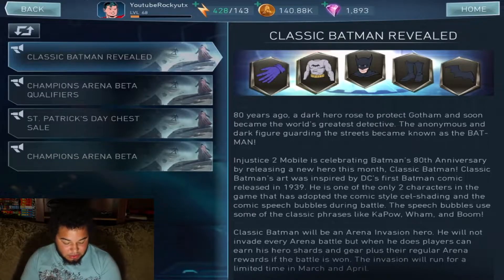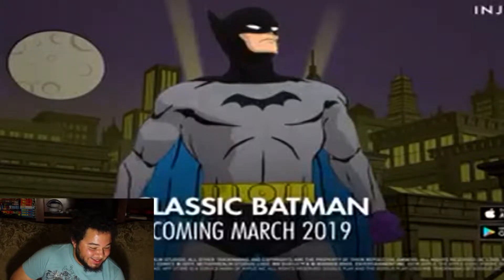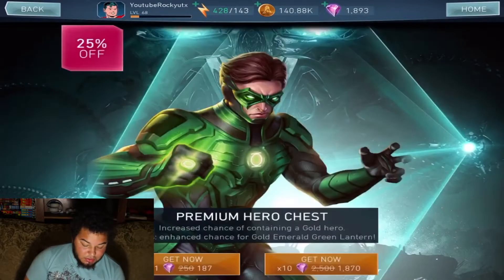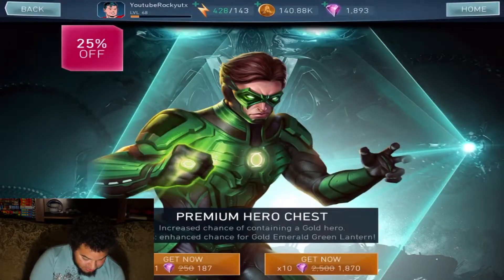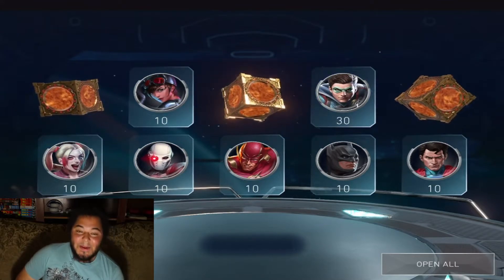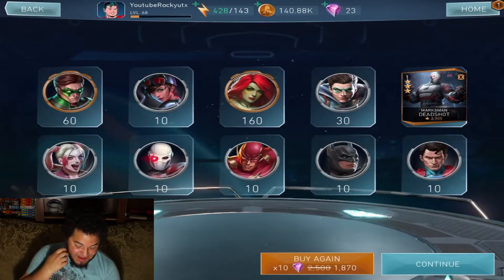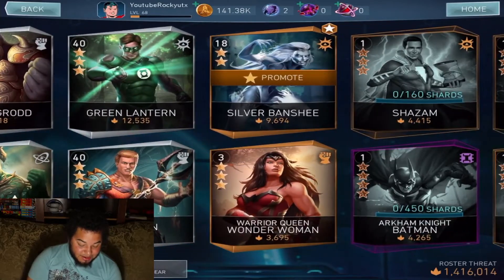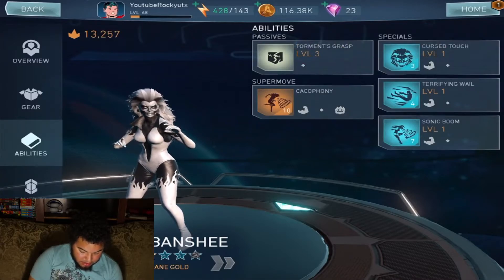CLASSIC BATMAN IS HERE FOR NEXT ARENA !!! ST PATRICKS DAY SALE RESULTS !! | INJUSTICE 2 MOBILE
So classic batman is looking to be coming on the 2nd half of this week and not the first half like i originally thought.

Pre-order Dragon Ball Project Z

Pre-order Dragon Ball Heros 4 Nintendo Switch

GOKU SHIRT

Vegeta Costume

Gaming Device iPad Air 2